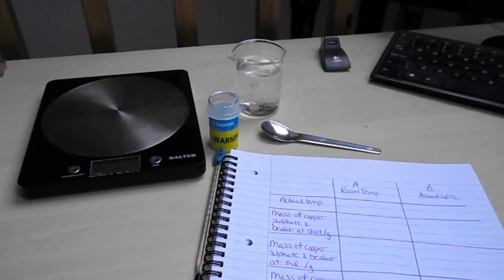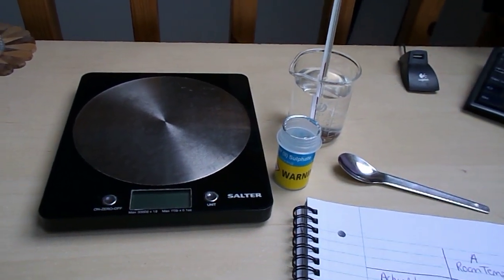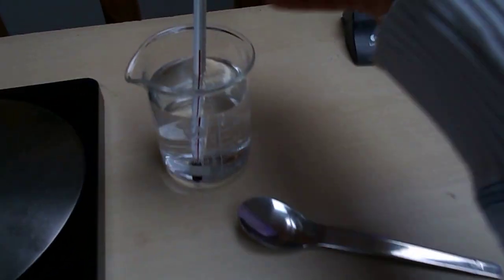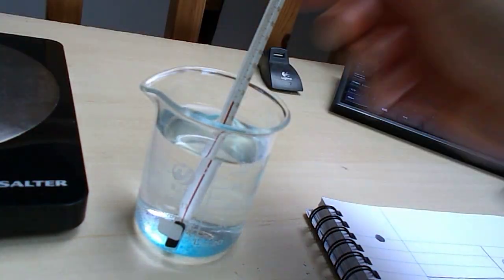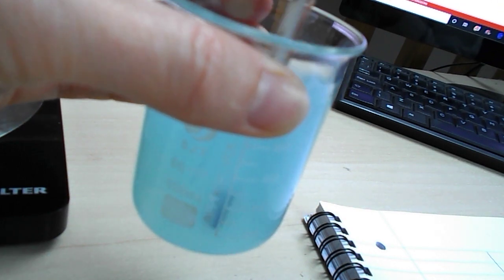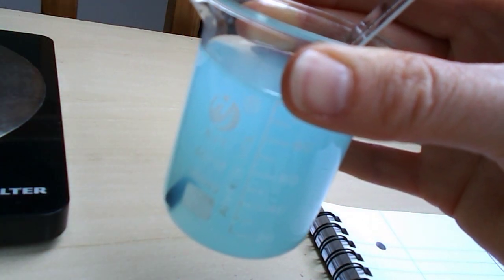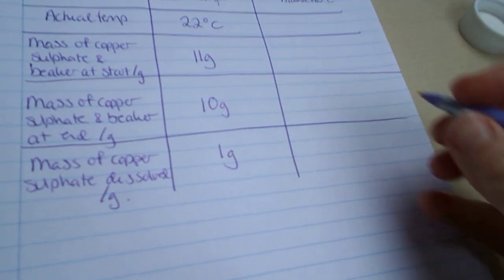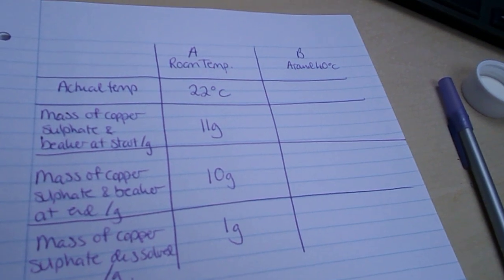Year 7 Solubility of Copper Sulphate